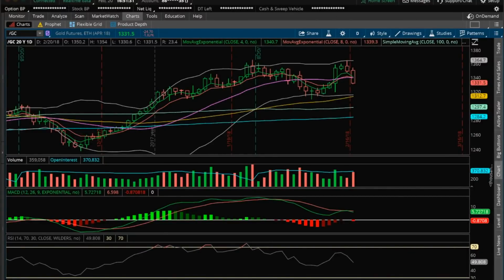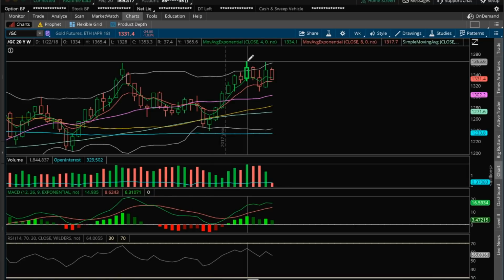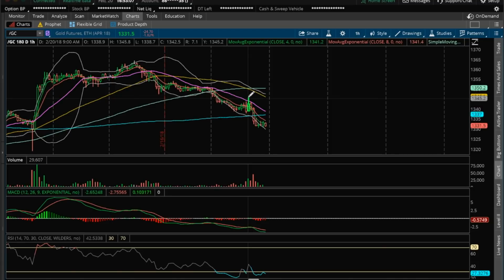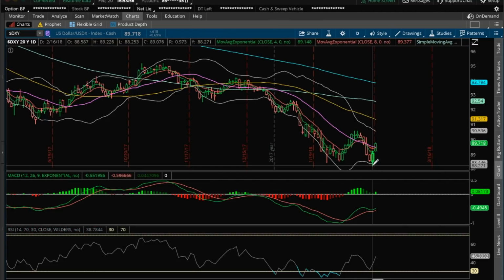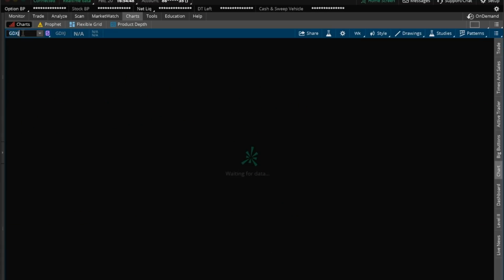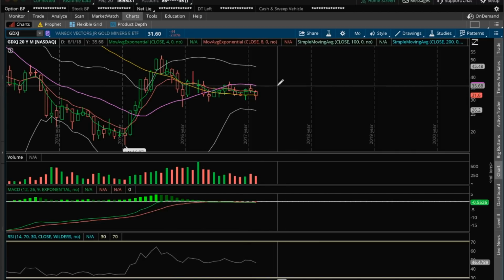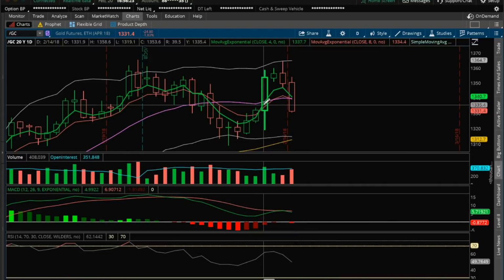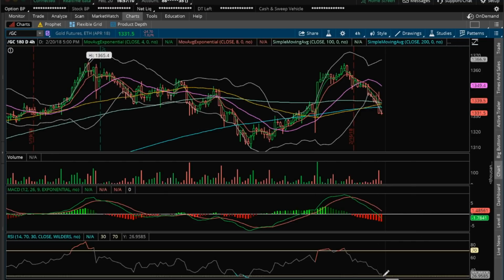GOLD Technical Analysis Chart 02/20/2018 by ChartGuys.com